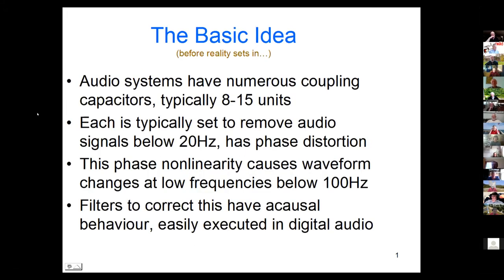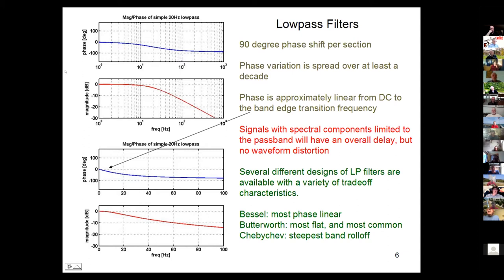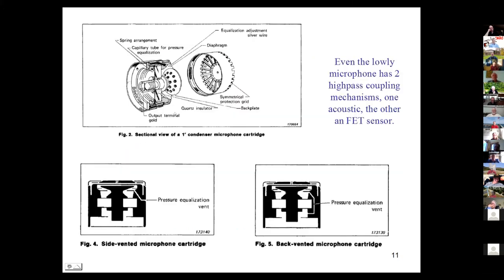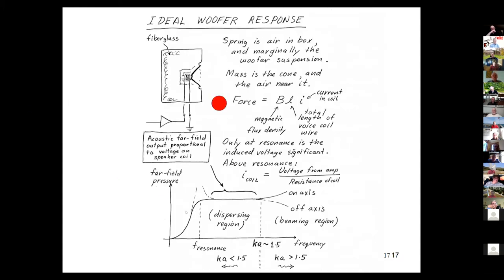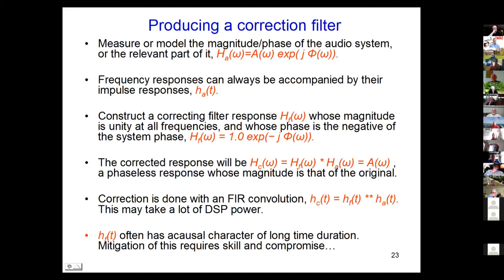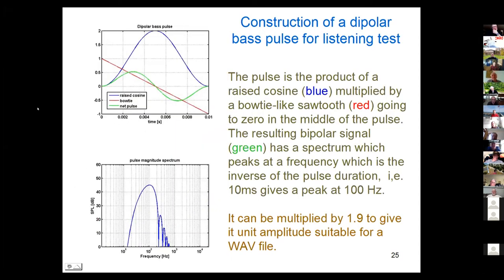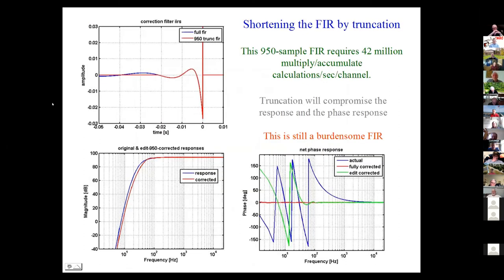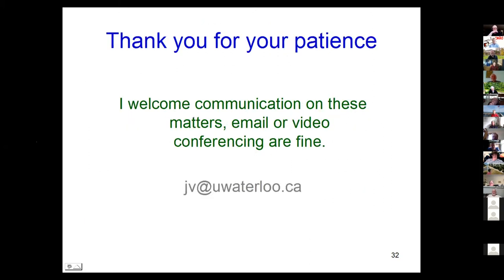Unwinding Coupling Capacitors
John Vanderkooy, Distinguished Professor Emeritus, Department of Physics and Astronomy, University of Waterloo, Waterloo, Ontario, Canada, will preview his thoughts on Unwinding Coupling Capacitors.Audio program material has typically gone through many high-pass coupling capacitors before it is finally committed to a storage or playback medium such as CD or streaming audio.  This, together with the typical low-frequency characteristics of microphones, playback electronics and loudspeakers, causes a cumulative phase behavior that seriously distorts the wave shape of low-frequency waveforms.  The human ear has some sensitivity to such distortion, and this paper devotes itself to a study and mitigation of this phenomenon.  John is interested if some of our group can help with finding appropriate signals to demonstrate (or not) the significance of LF phase distortion.  John is prepared to share code and details for Matlab or open source Octave.   SMWTMS apologizes for the low quality image and sound.].